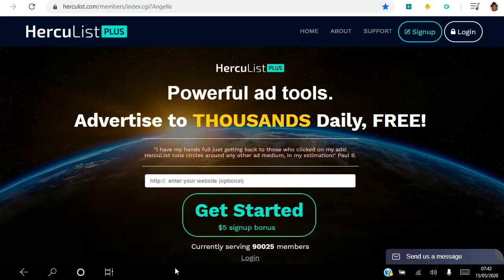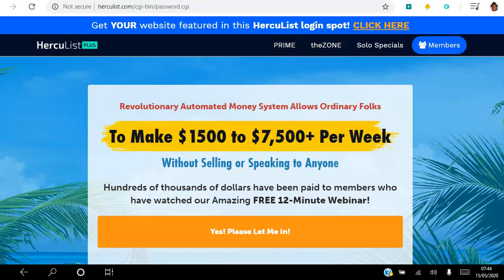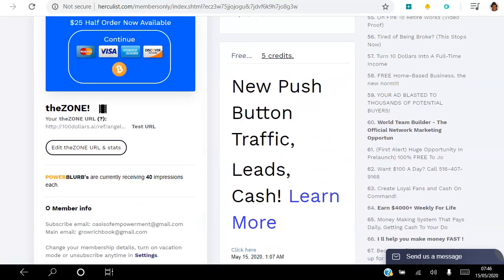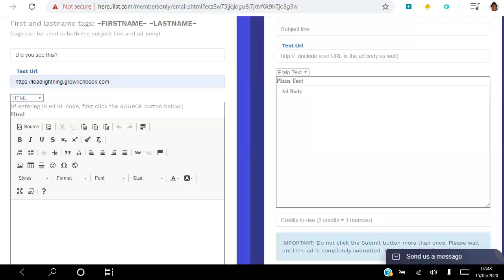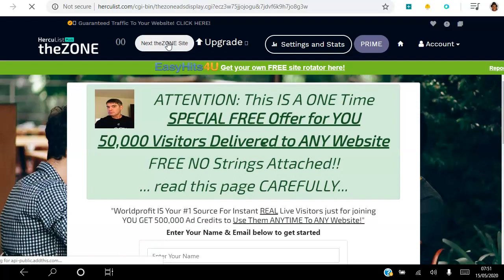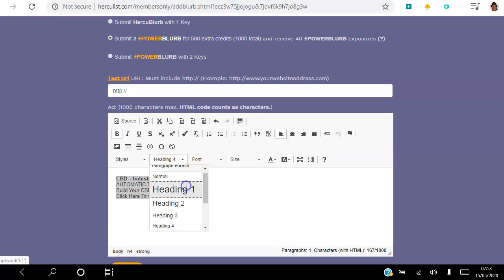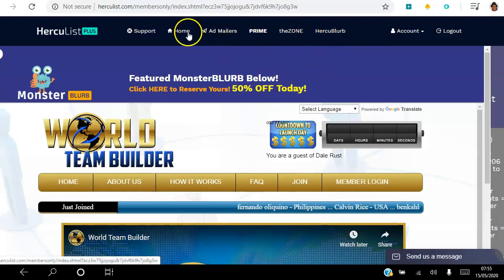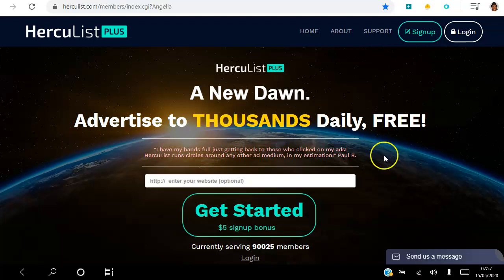Herculist Plus Here Is A Method That Is Helping Herculist Plus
Our video is showing herculist plus topic   but we   try to cover the   subjects:
-herculist safelist
-herculist prime ads

 if you discovered us from an online search about herculist plus, you came to the right place. Please give us 10 seconds to tell you why ...

 for your information i just wanted to let you know that liking a video is a fast method to let us understand that you liked our work. If you're signed in, liking a video will include it to your "liked videos" playlist.
If you're not the biggest fan of our video, disliking it is one method to reveal your opinion and let us know we have to do better.
When utilizing youtube on your pc, the size of your video gamer will automatically adjust based on the offered rezolution in your browser window.

If you want to manually alter the size of your video gamer, just change the size of your browser. You can pick the theater mode button in the bottom corner of the video gamer to see your video in a large player without going into complete screen, or the miniplayer button to see in a smaller player.

 maybe you would like to comment listed below and let me understand what else i can help you with or info on herculist plus.
For your information I just wanted to let you know that Liking a video is a quick method to let us  understand that you found useful our work. If you're  logged in, liking a video will add it to your "Liked videos" playlist.
If you're not the biggest fan of a video, disliking it is one way to show your  viewpoint and let us know we have to create better videos.

Many FREE advertising tools to choose from to help build your business, including our new MonsterBLURB splash page builder.
For almost 20 years, HercuList has been a trusted internet marketing source for thousands of marketers worldwide.
Embedded 100% safe optin list. Send your ad to 90011 opportunity seekers in email and web format.
REAL people means real traffic to your website. No Fake traffic or bots.
Join thousands of like minded business owners and opportunity seekers from all over the world.
Safelists were the first advertising campaigns I used when I started internet marketing and I did get great results.
In fact the only safelist that gave me more leads and sales was the Herculist safelist. I have also seen many other internet marketers provide the same review of the Herculist safelist – it is the best and most responsive.
Safelists work best when you send your offer to larger quantities.
Therefore you may get a better response if you email 90,000 contacts as opposed to 1000 contacts.
If you are using the Herculist safelist for the first time, then I would strongly recommend that you use their Pro or Gold package so you can send your offer to all 90,385 members making your chances of getting a sale, higher.